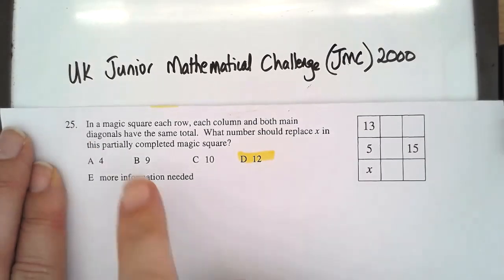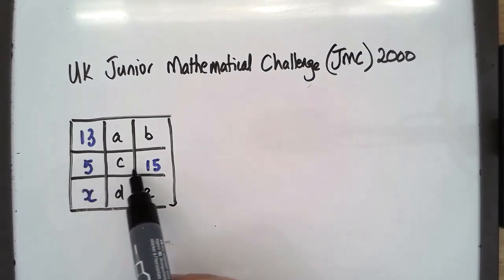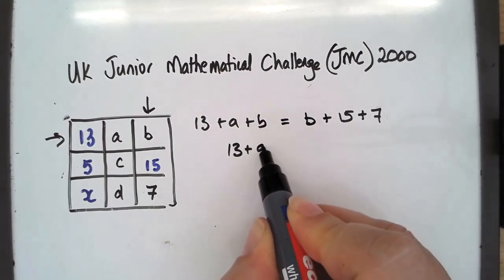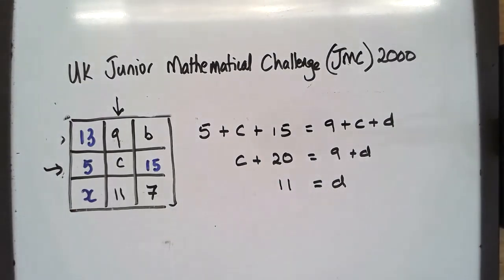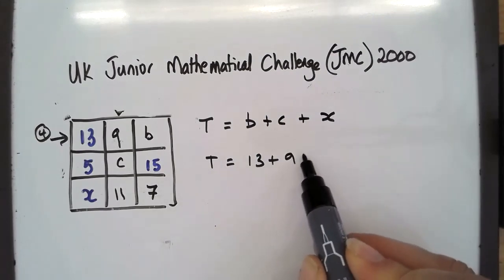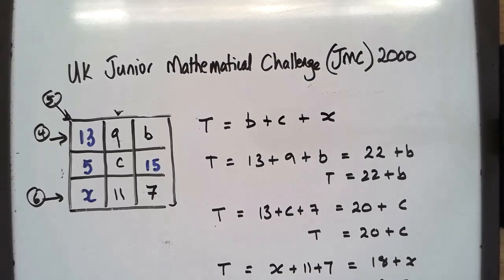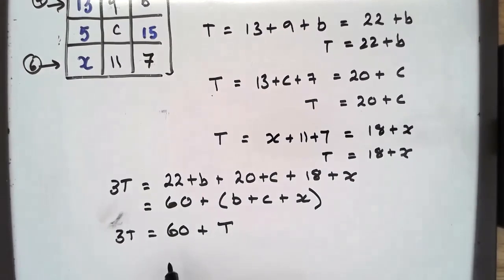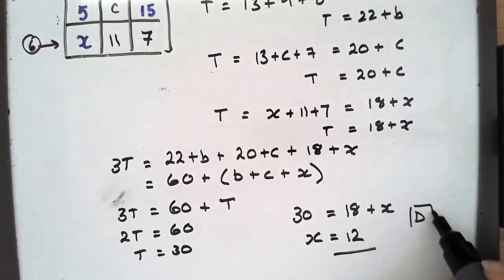Mrs J - JMC 2000 Question 25 - Junior Mathematical Challenge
Junior Mathematical Challenge 2000

- Mrs Jones’ worked examples